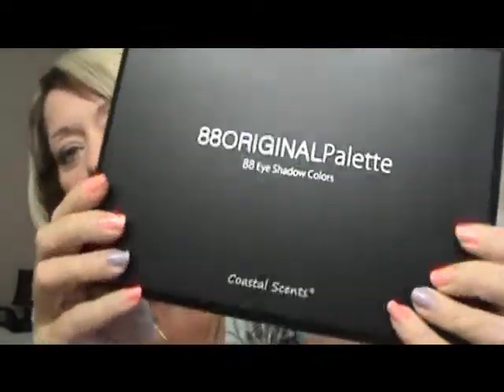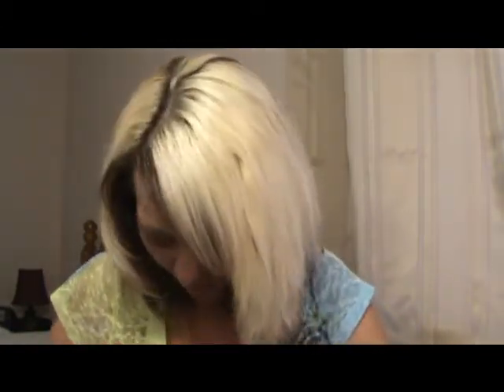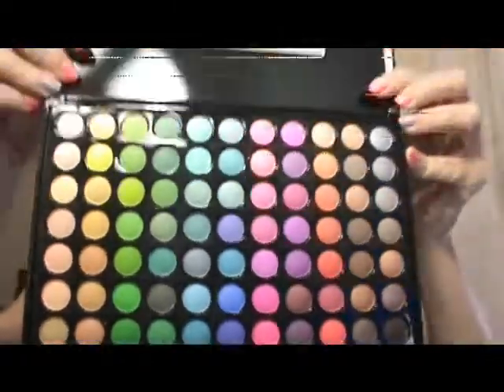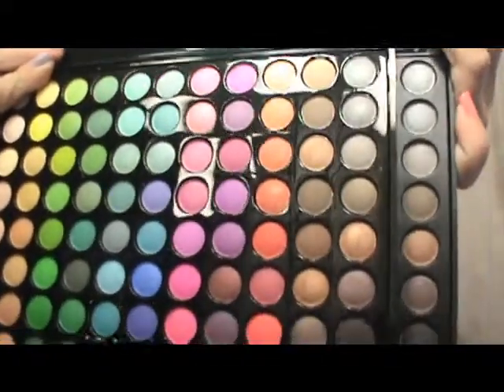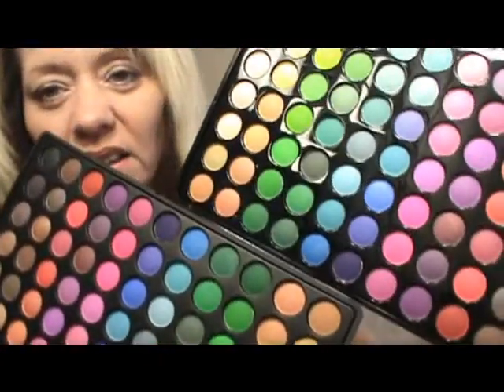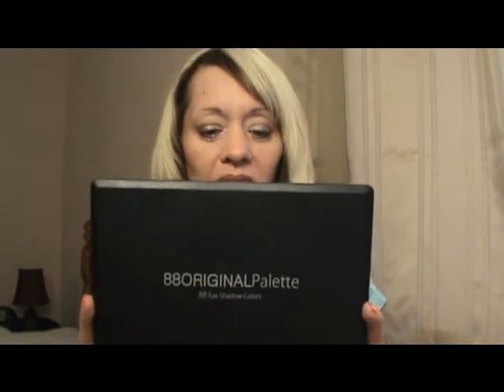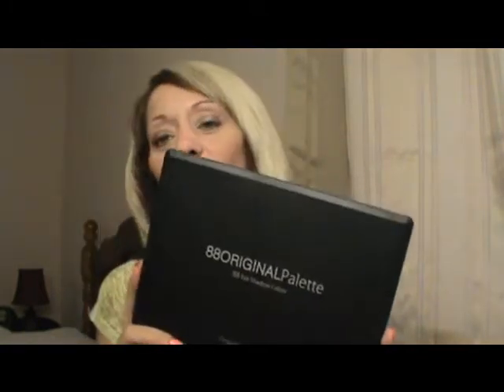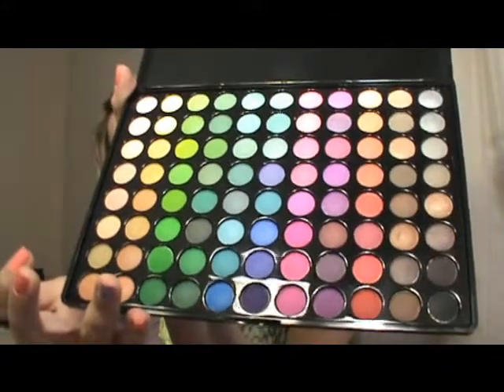Coastal Scents ~VS~ bh Cosmetics ... Dare to Compare ~